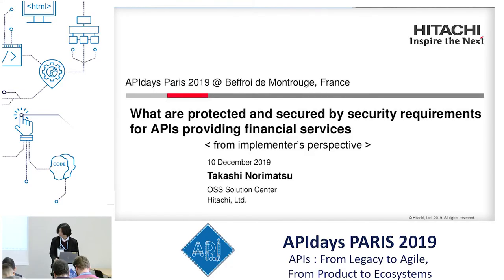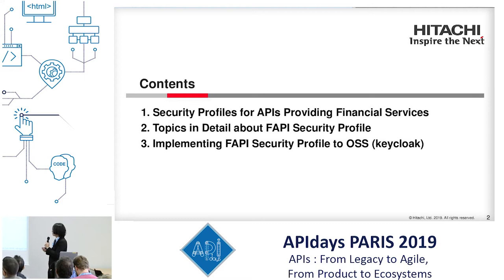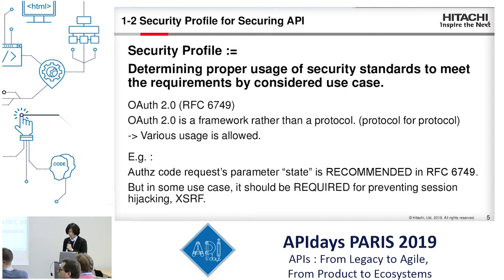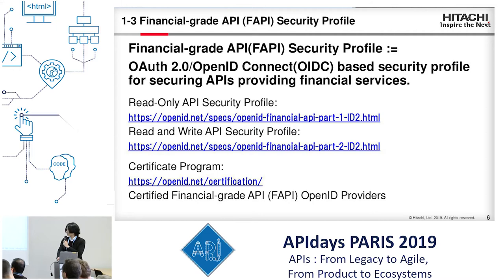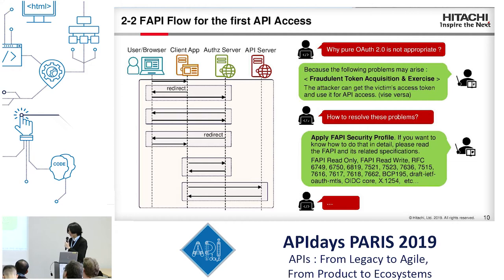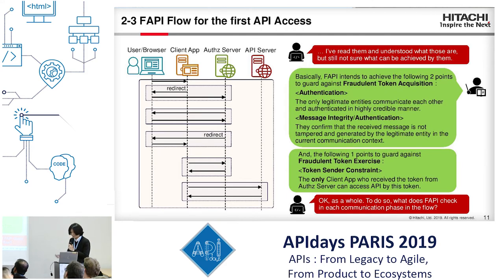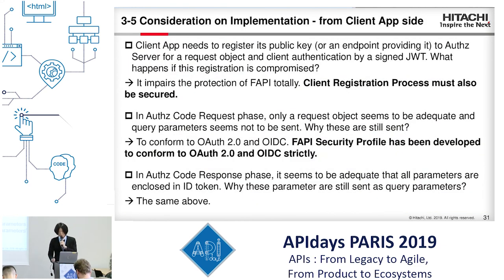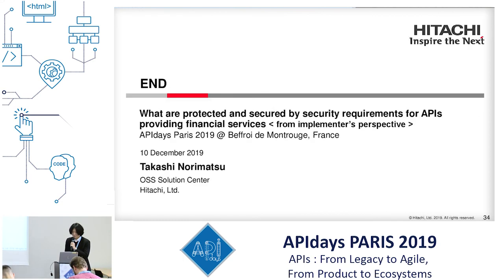Financial Grade API Security: Takashi Norimatsu, Software Engineer @ Hitachi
Financial Grade API Security
Takashi Norimatsu, Software Engineer @ Hitachi